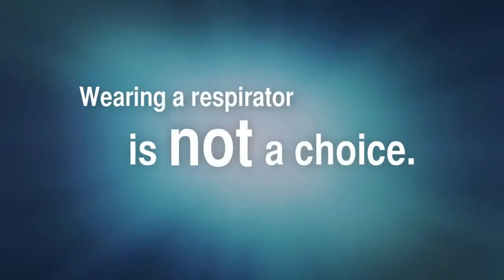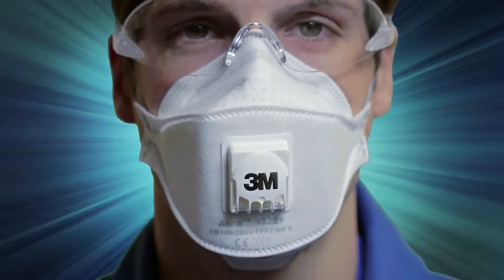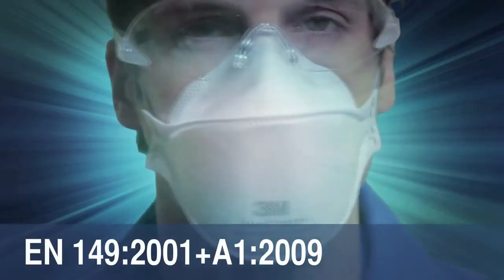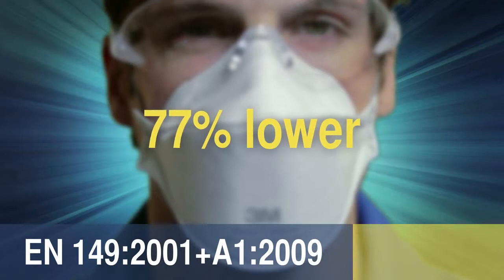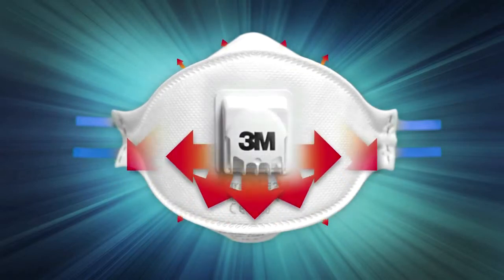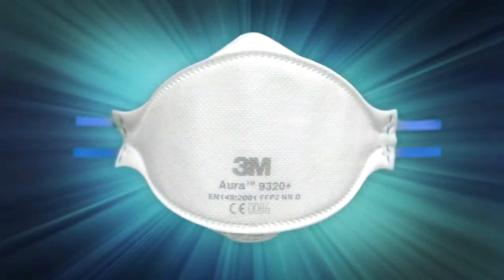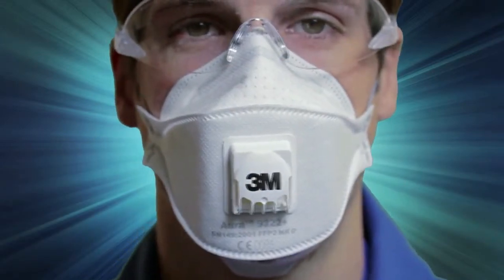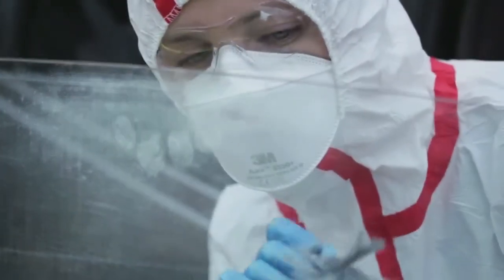3M™ Aura™ Respirator 9300+ Series Features and Benefits YouTube